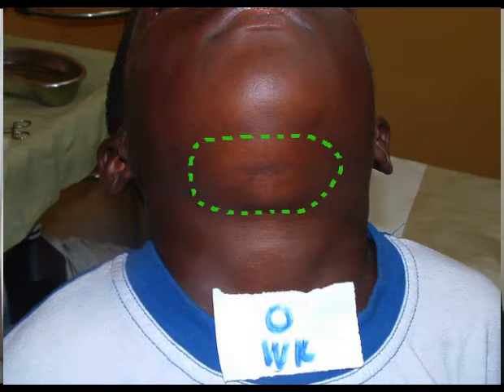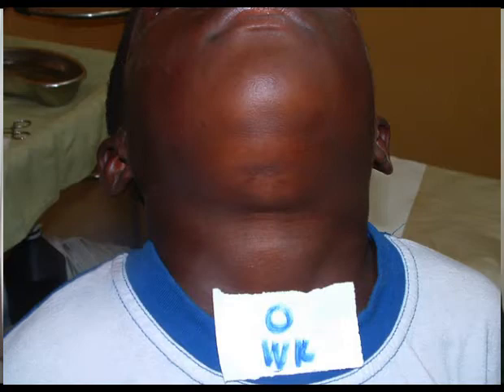Buruli Ulcer Disease: Buruli Plaque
"This video ""Buruli Ulcer Disease: Buruli Plaque"" is part of a multimedia-based module by Richard Phillips, Stephen Sarfo, Emmanuel Adu, Veronica Owusu-Afriyie, and Cary Engleberg (University of Michigan). This video addresses the question of: What is the usual presentation and course of Buruli ulcer disease?

The complete learning module is available through the African Health OER Network